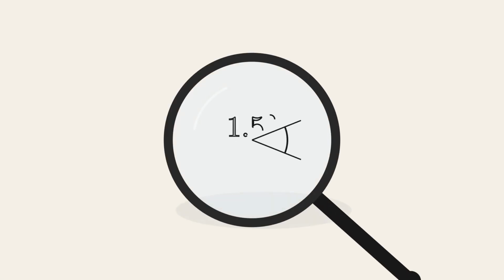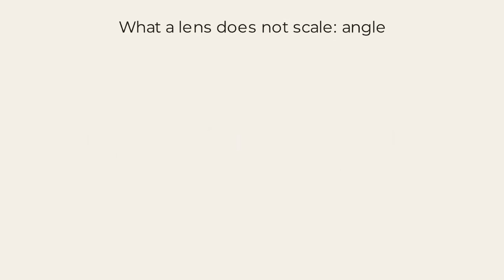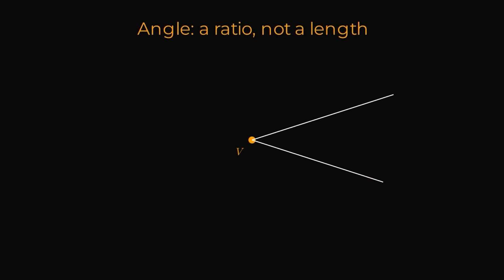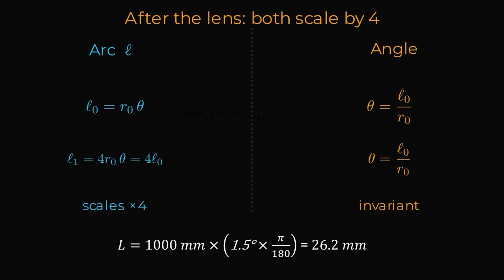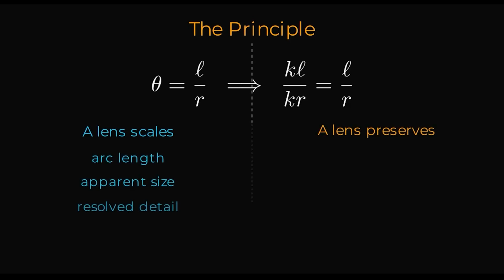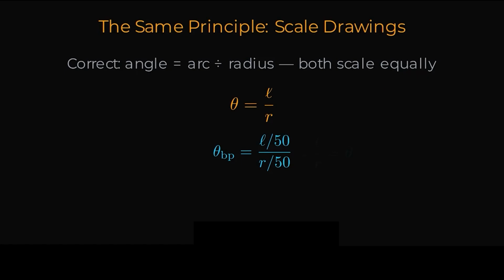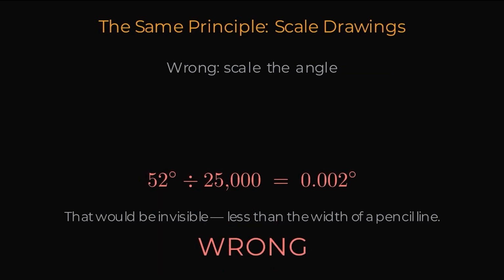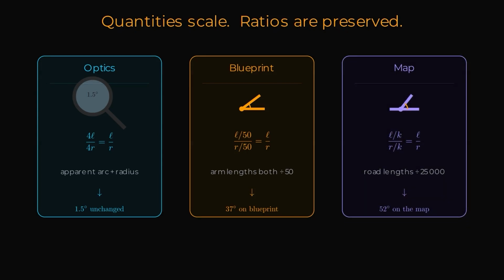4x Magnifying Glass on a 1.5° Angle: What Do You See? (Not 6°)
Think you can solve this simple math riddle? 🔍

You’re holding a 4x magnifying glass over a 1.5° angle. What angle do you see through the lens?

Most people answer instantly—and almost everyone gets it wrong. It seems like a simple multiplication problem, but the real answer reveals a fundamental principle of geometry that most people never learned in school.

* Why your intuition about magnification might be misleading you.
* A deep dive into the first principles of the radian definition.
* The mathematical proof that explains exactly what happens to ratios under a lens.

00:00 4x glass over a 1.5° angle
00:18 Pause and guess
00:38 The instant (wrong) answer: 6°
00:56 What a lens really magnifies
01:19 Angle = height over distance
01:52 Radians: angle = L/R
02:46 The fours cancel
06:41 Recap: ratios don't move

Can you spot the logic before we reveal the proof? Watch to see if your math holds up!